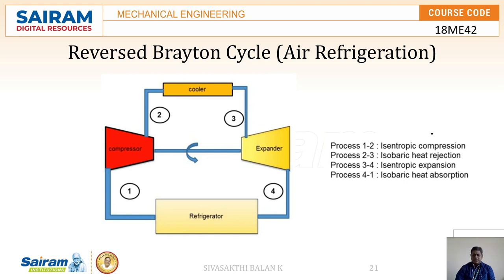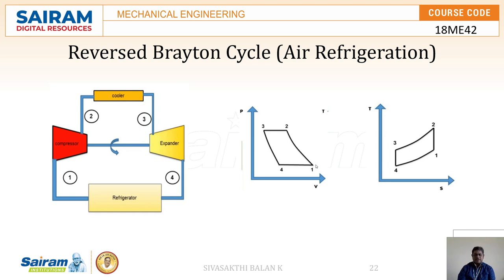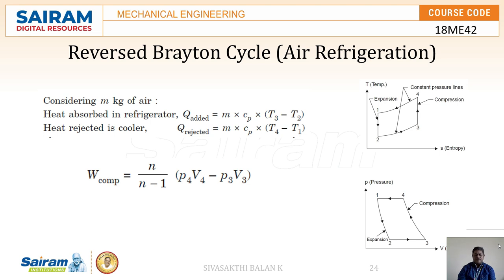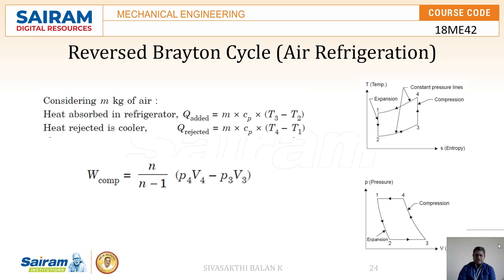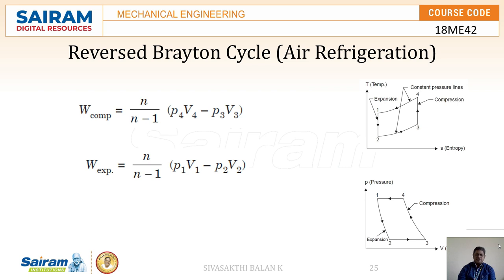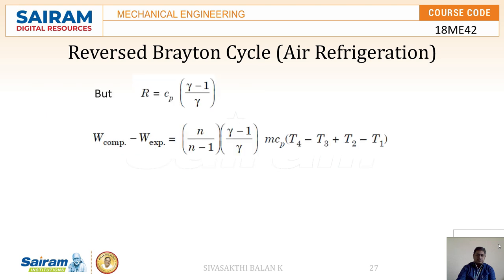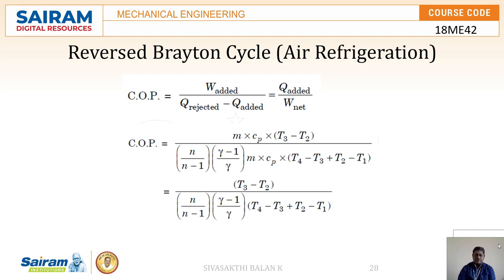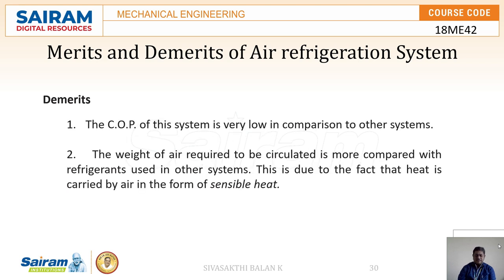Lecture Video 4_18ME42_Applied Thermodynamics _Module 4_Revesed Brayton cycle _Sivasakthi Balan K